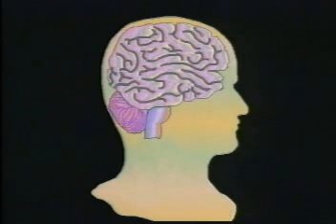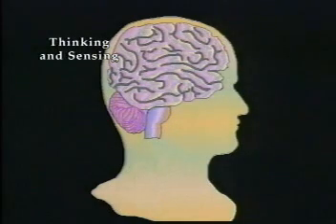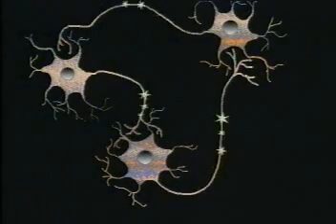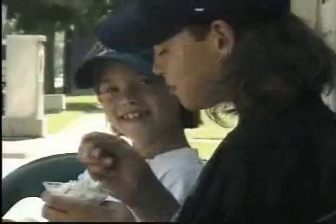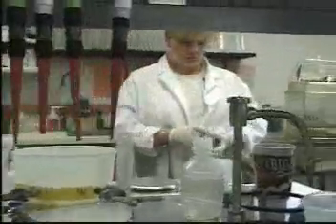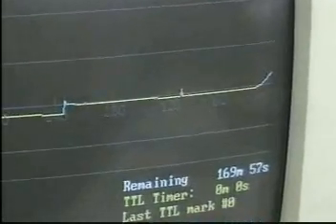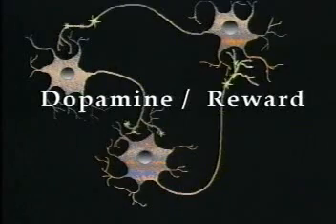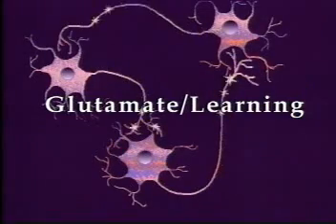Pleasure pathway.asf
Pleasure pathway